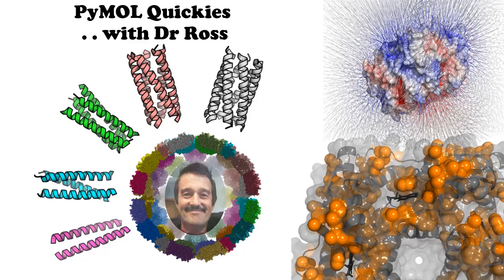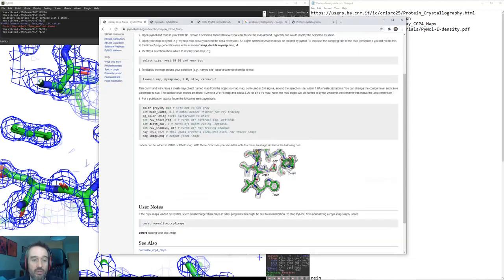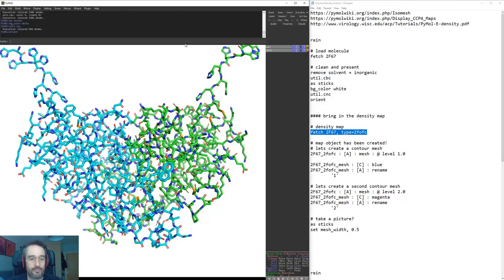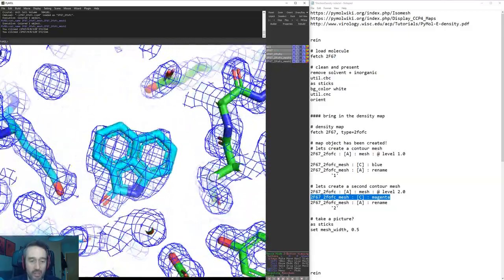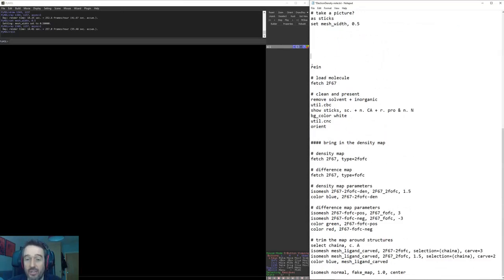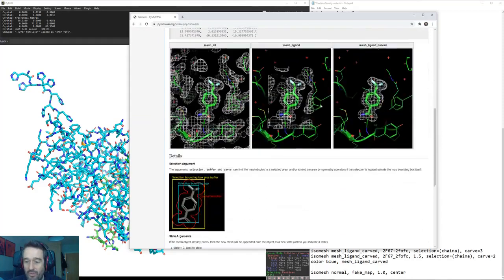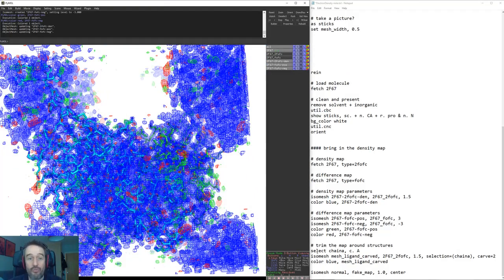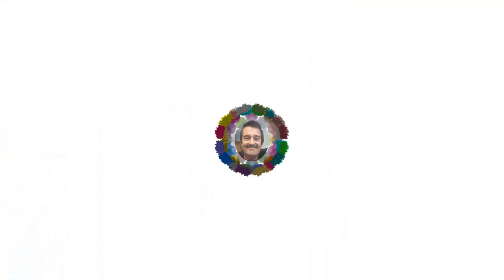PyMOL Quickie - Electron Density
Expand the description for timings.

00:00:21 Introduction
00:02:30 GUI
00:07:35 Command line

00:02:30 Electron density in the GUI
rein

# load molecule
fetch 2F67

# clean and present
remove solvent + inorganic
util.cbc
as sticks
bg_color white
util.cnc
orient

bring in the density map
# density map
fetch 2F67, type=2fofc

# map object has been created!
# lets create a contour mesh
2F67_2fofc : [A] : mesh : @ level 1.0
2F67_2fofc_mesh : [C] : blue
2F67_2fofc_mesh : [A] : rename  #  suffix with '1'

# lets create a second contour mesh
2F67_2fofc : [A] : mesh : @ level 2.0
2F67_2fofc_mesh : [C] : magenta
2F67_2fofc_mesh : [A] : rename  #  suffix with '2'

as sticks
set mesh_width, 0.5

00:07:35 Electron density on the command line
rein

# load molecule
fetch 2F67

# clean and present
remove solvent + inorganic
util.cbc
as sticks
bg_color white
util.cnc
orient

# density map
fetch 2F67, type=2fofc

# difference map
fetch 2F67, type=fofc

# density map parameters
isomesh 2F67-2fofc-den, 2F67_2fofc, 1.5
color blue, 2F67-2fofc-den

# difference map parameters
isomesh 2F67-fofc-pos, 2F67_fofc, 3
isomesh 2F67-fofc-neg, 2F67_fofc, -3
color green, 2F67-fofc-pos
color red, 2F67-fofc-neg

# trim the map around structures
select chaina, c. A
isomesh mesh_cA_carved, 2F67_2fofc, 1.5, selection=(chaina), carve=2
color blue, mesh_cA_carved